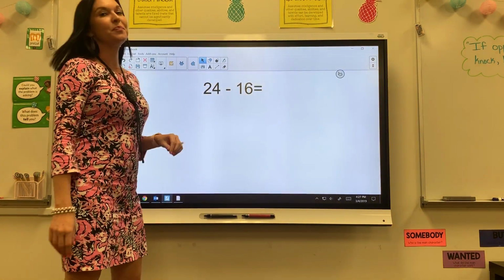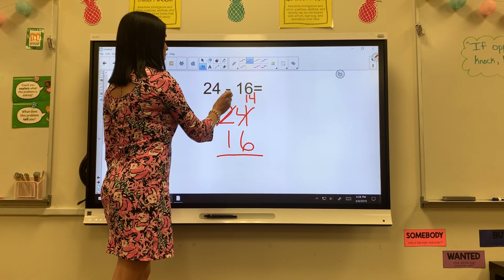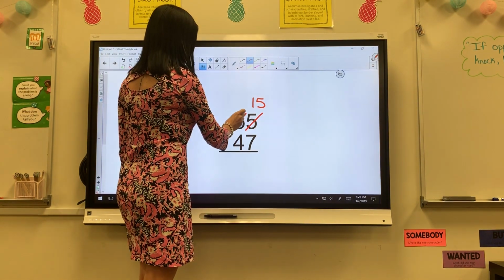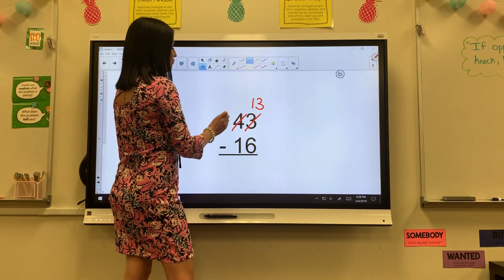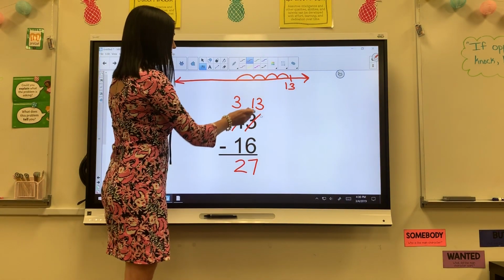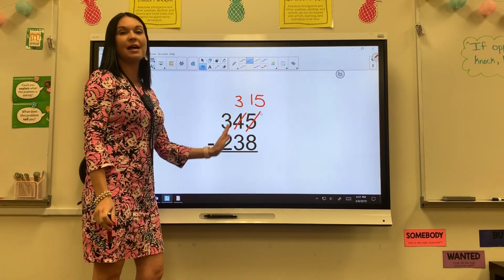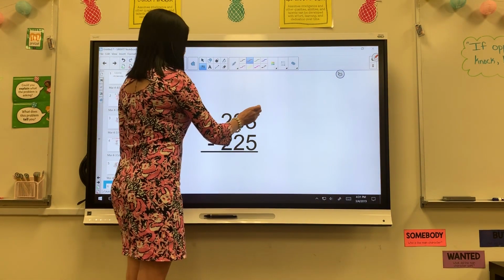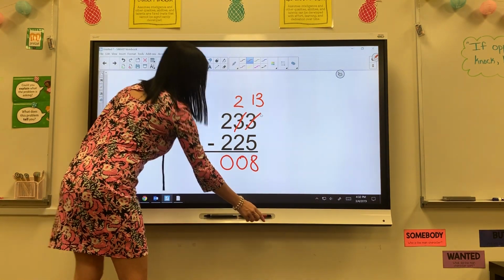Subtraction with Regrouping Standard Algorithm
A quick video to help my second grade students tackle the standard algorithm for subtracting with regrouping.